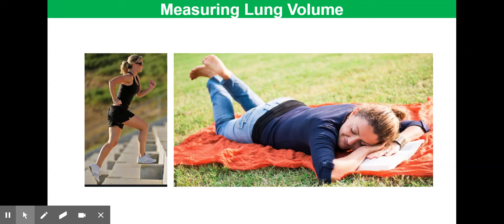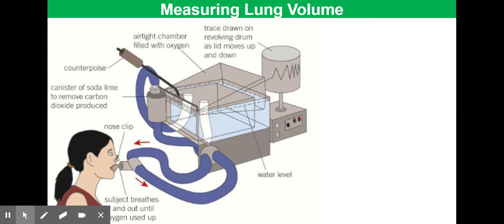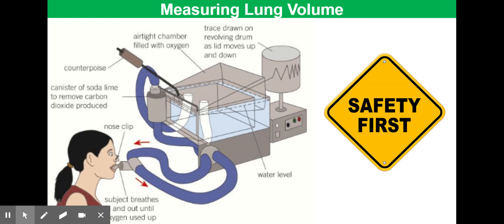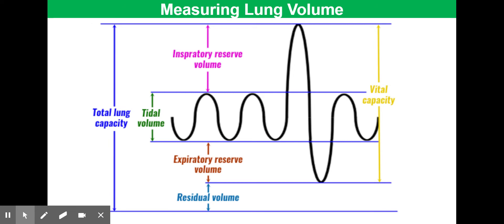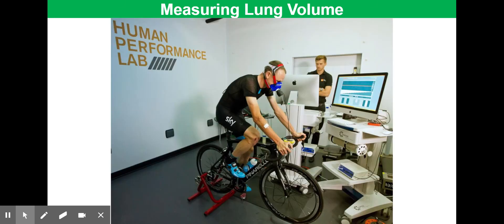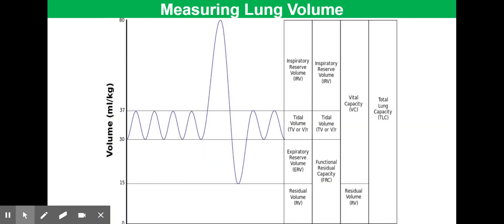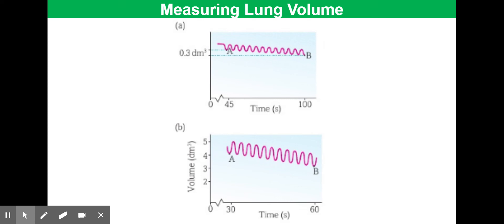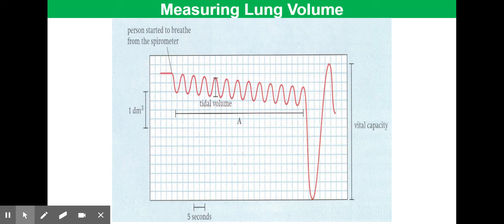Measuring Lung Volumes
OCR A Level Biology - Exchange Surfaces and Breathing - Measuring Lung Volumes